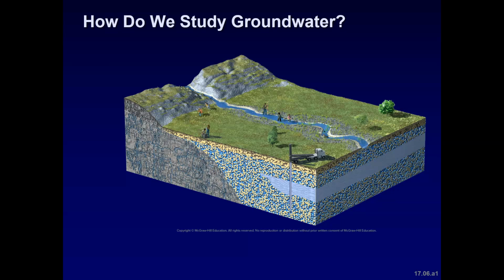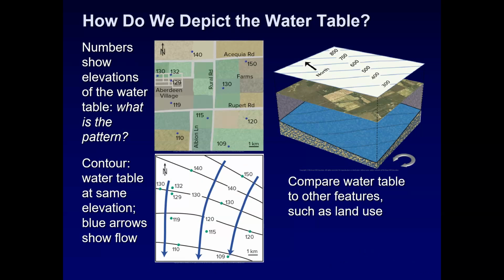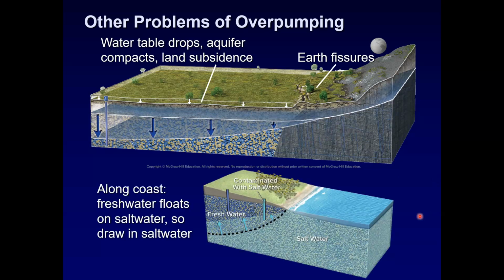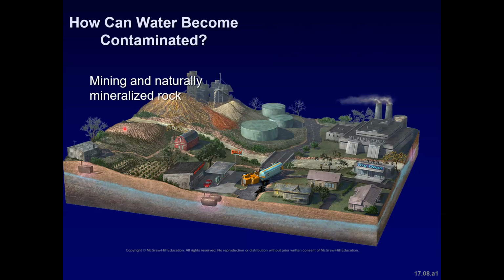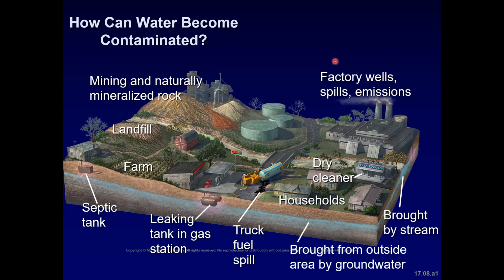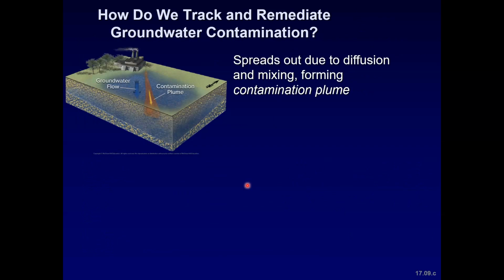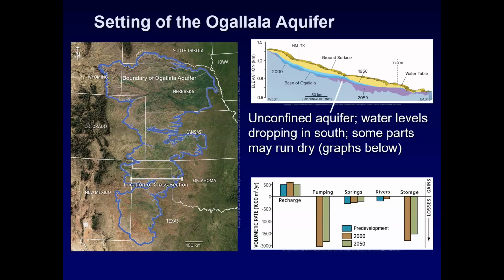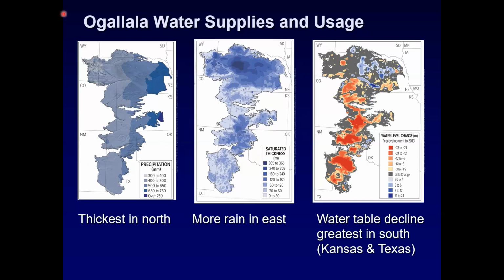"Water Resources": PHYS-106A Chapter 17 Lecture 2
"Water Resources" (2/2)